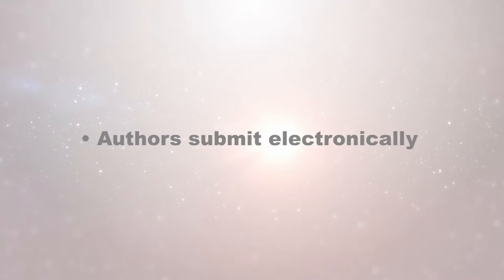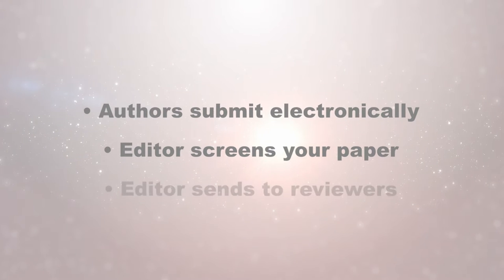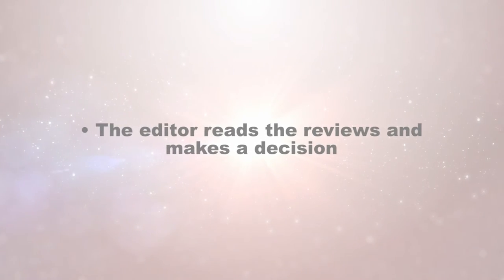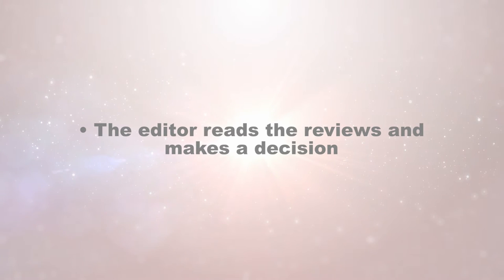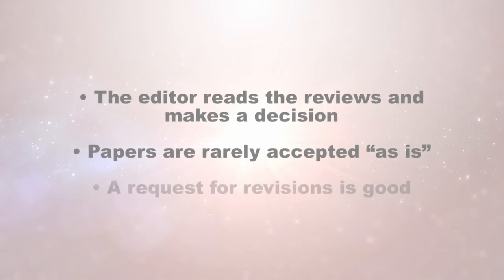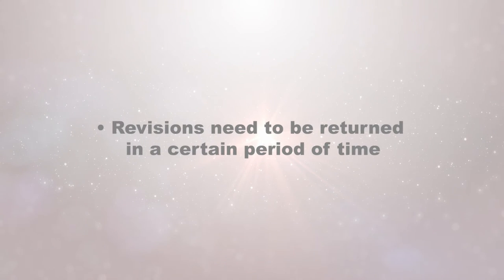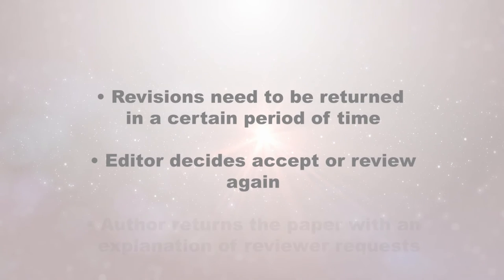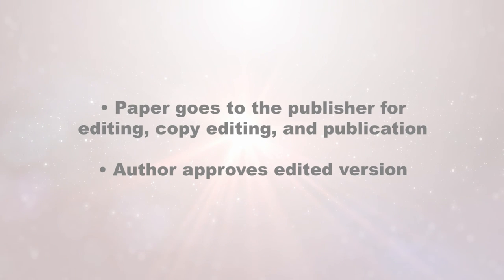Final Publication Schedule